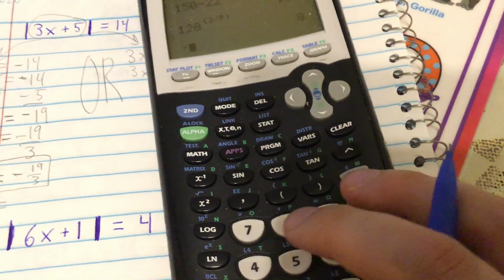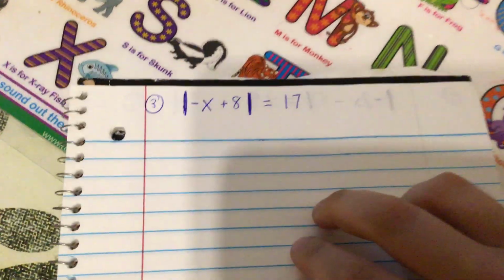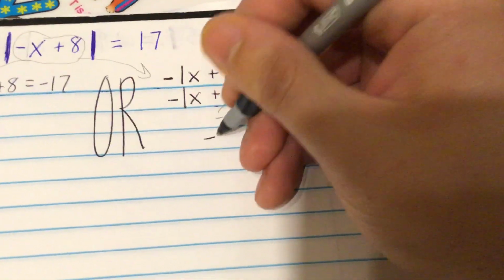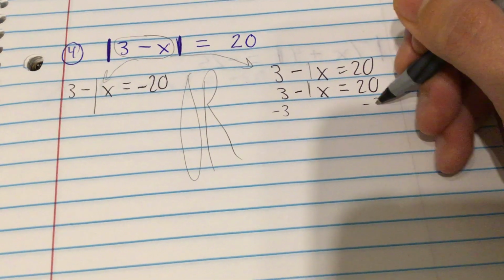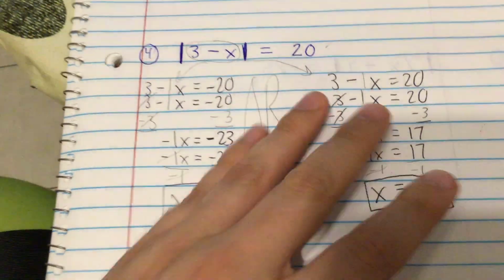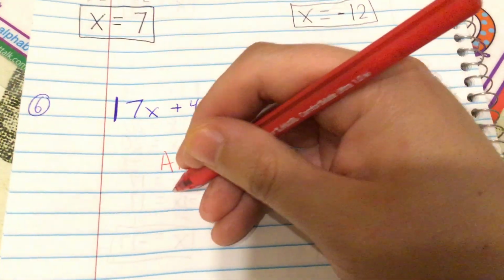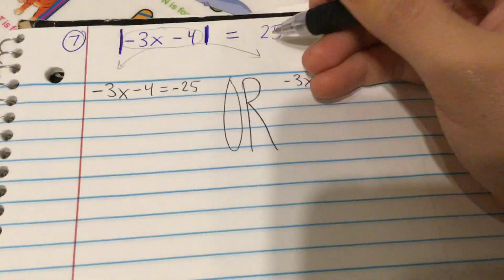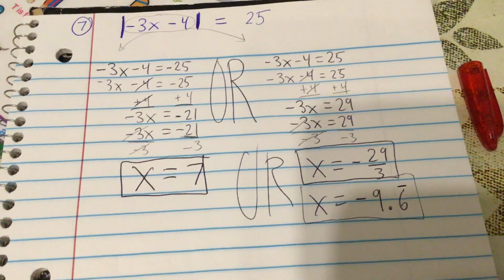ALG 1A: Mon 3/30/2020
Solve Absolute Value Equations (in two-step equations)
Some of the coefficients are negative.